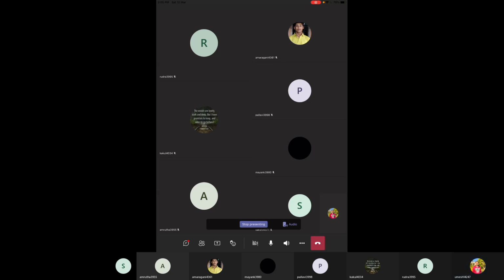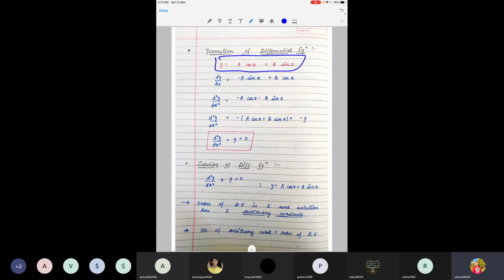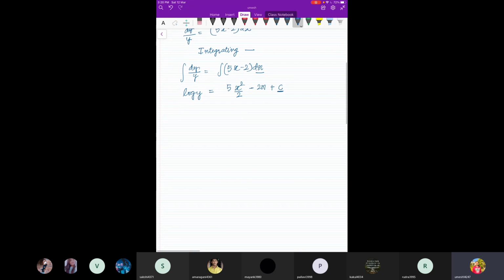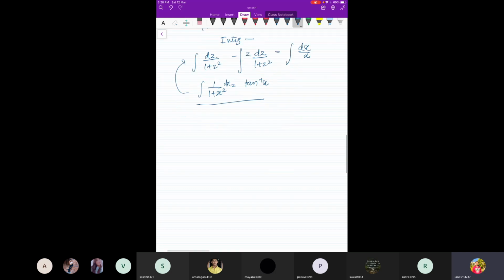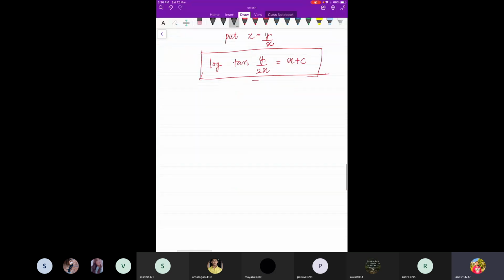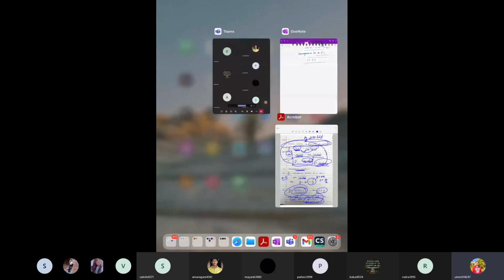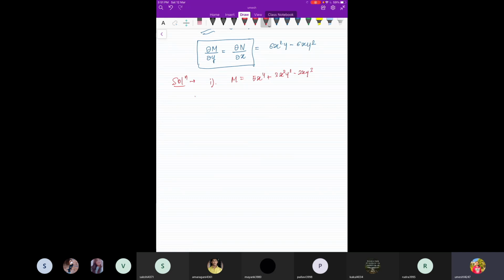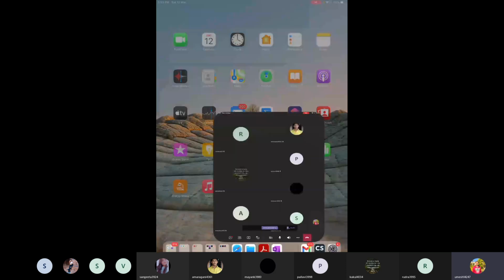Differential Equations Part - 01 Forms and Its Solutions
Lectured by Umesh